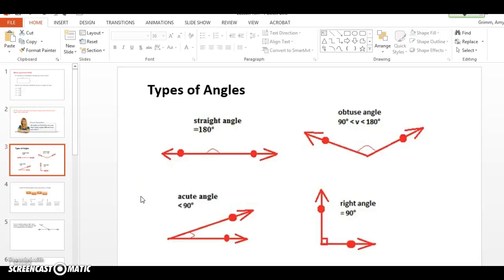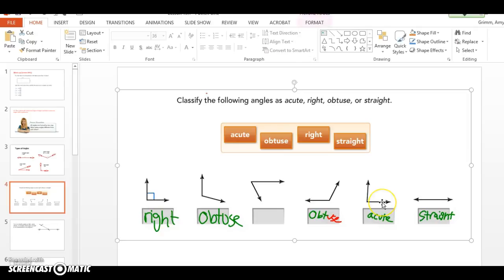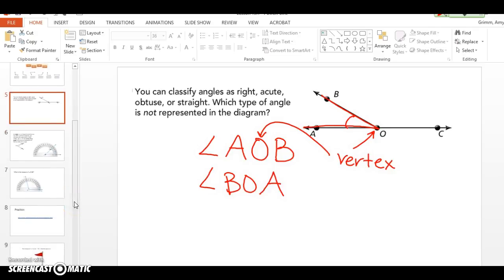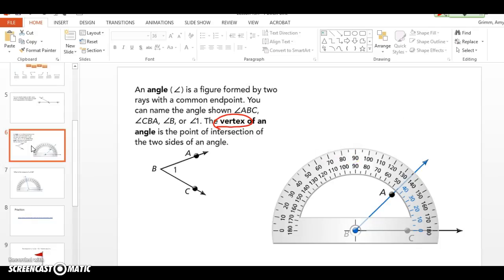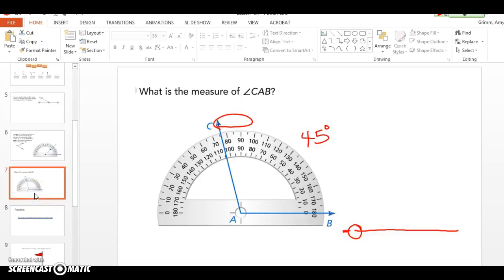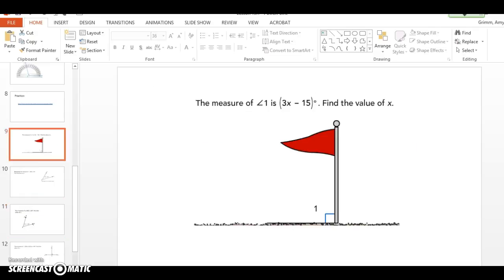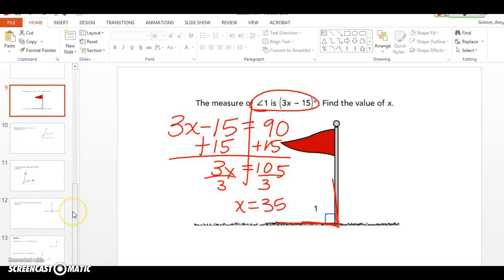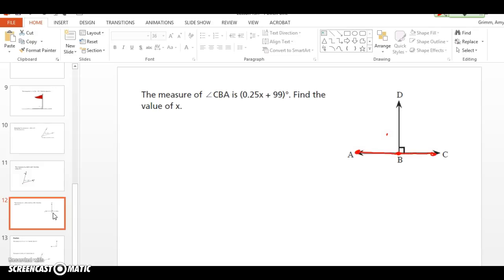Pre-Algebra Lesson 19.1